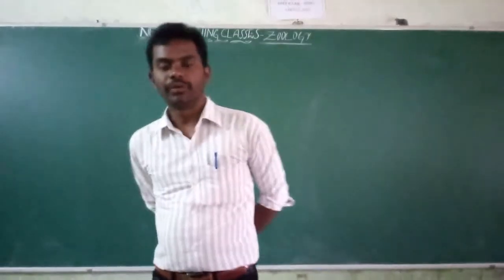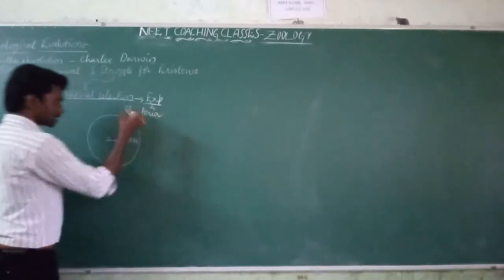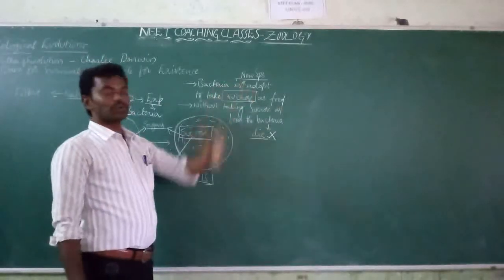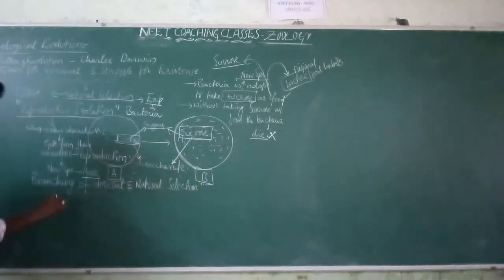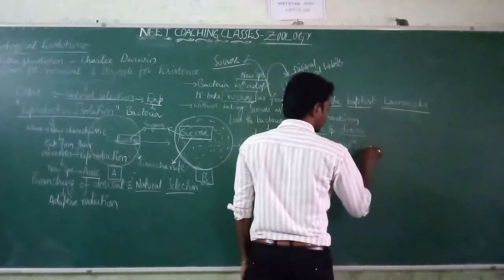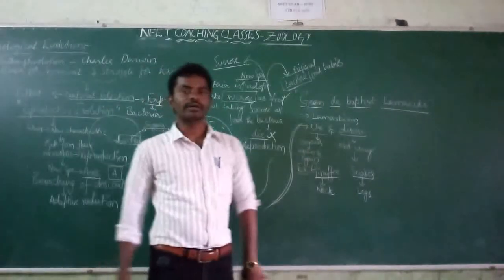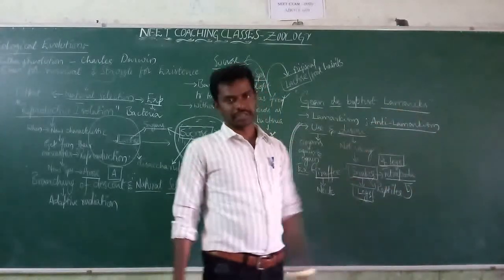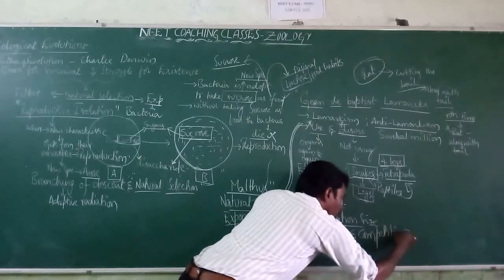Evolution part 5